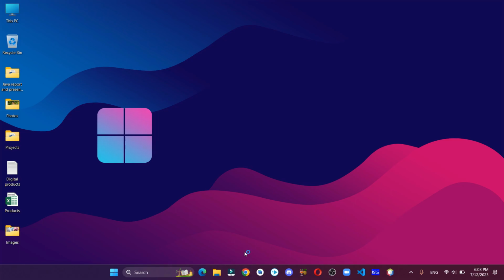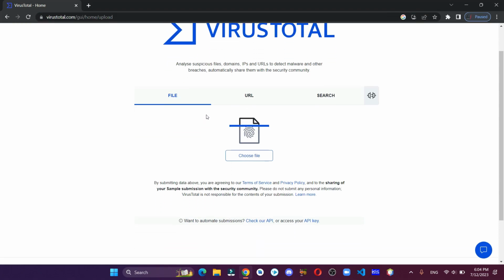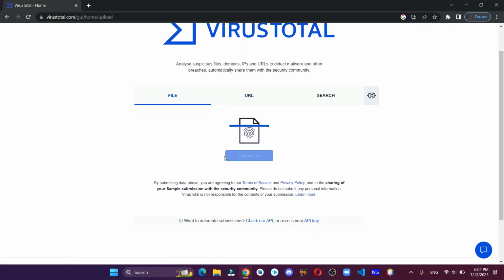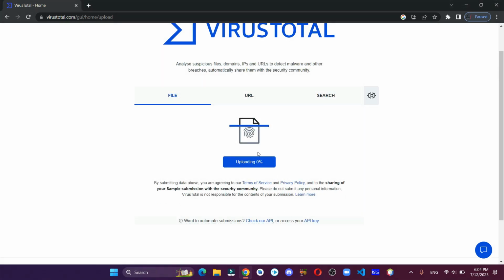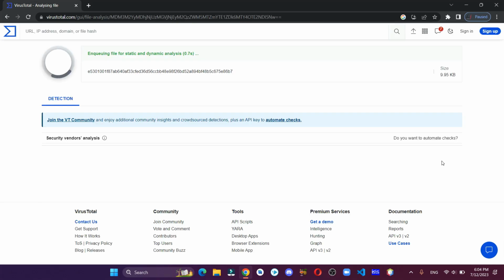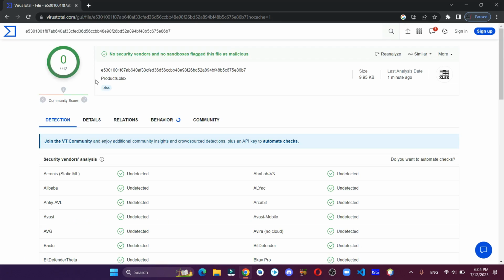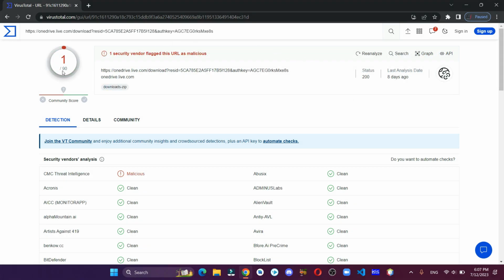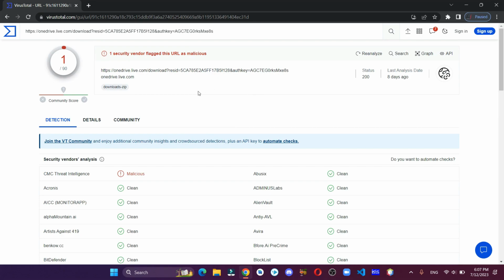How To Check Suspicious Web Links Or Files Without Clicking/Opening It | Tricky4you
Hey there! In this video, I've shown, How you can check for any suspicious web links or files without clicking or opening them.